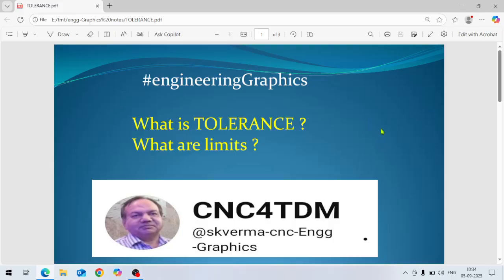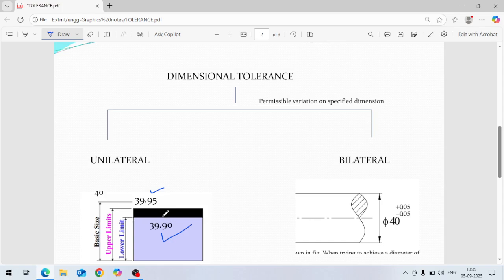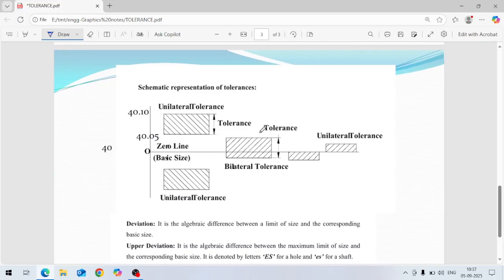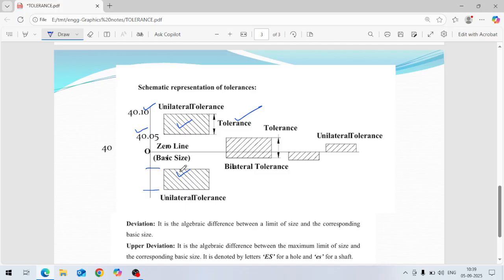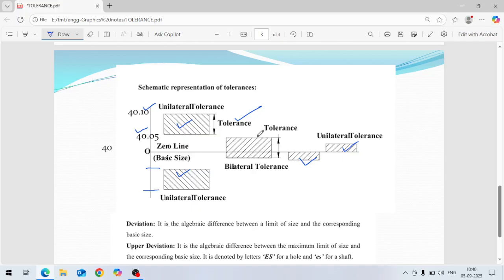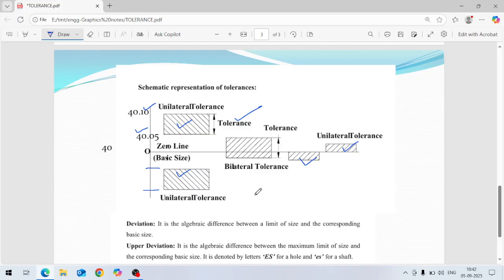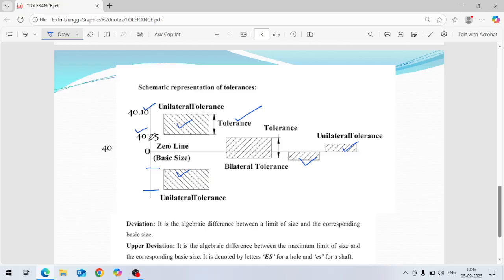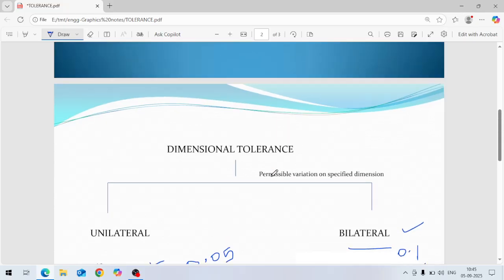DIMENSIONAL T0LERANCE engineeringdrawing drafting education gd&t dimensions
DIMENSIONAL TOLERANCE
gd&t dimensions , gd&t symbols
in this video i have explained tolerances on Dimensions